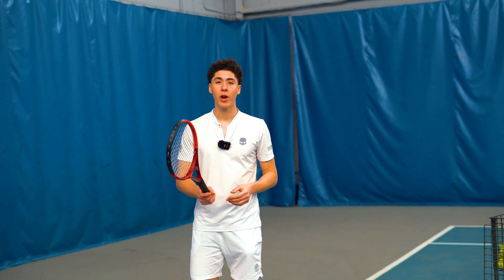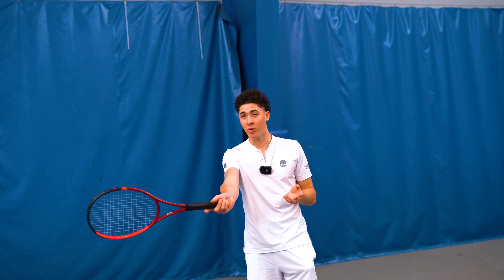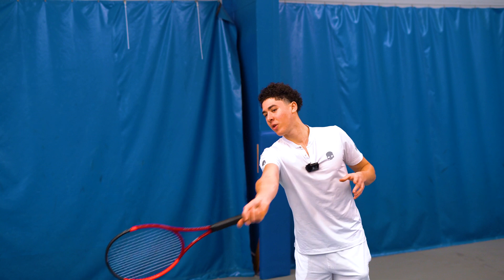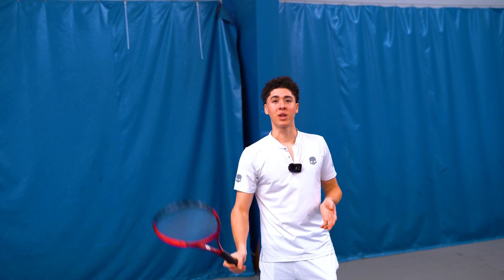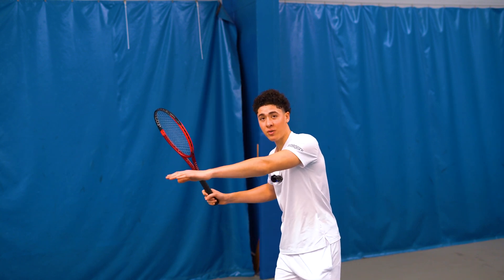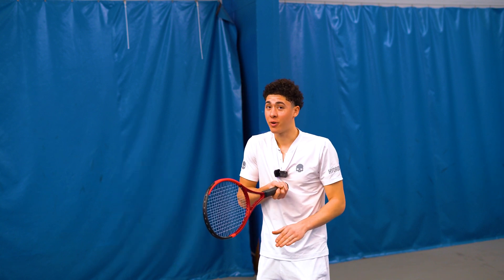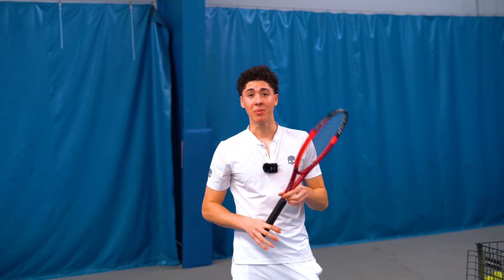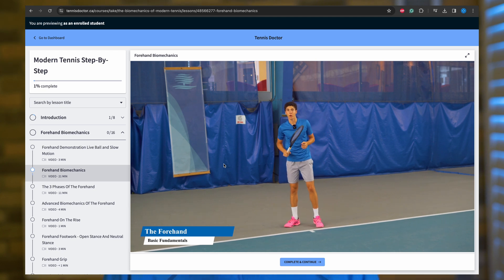Find Your Forehand Contact Point Everytime (Science Explained)